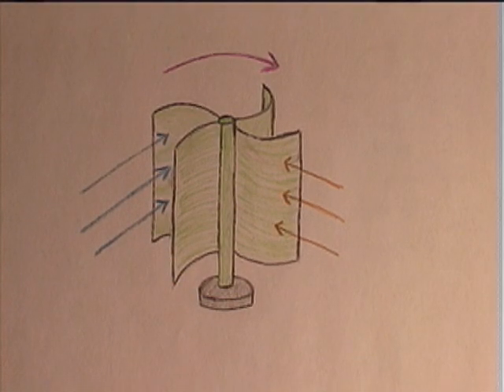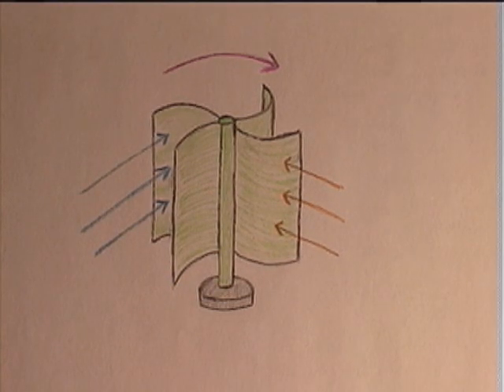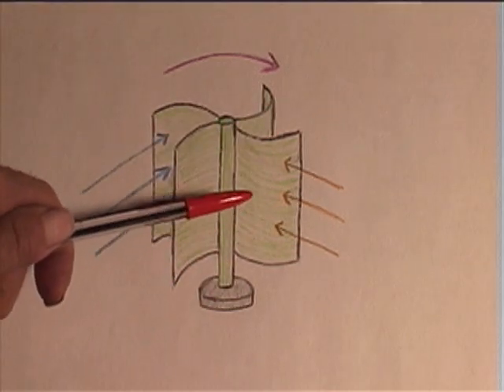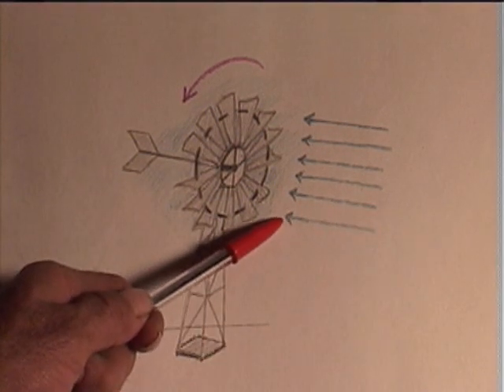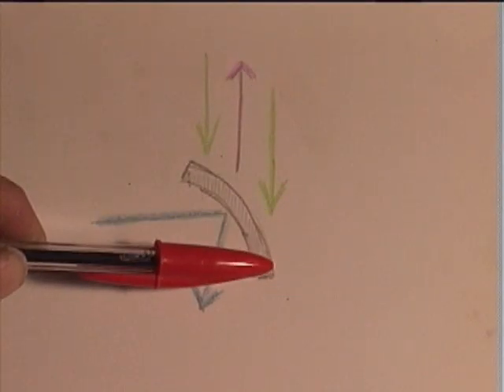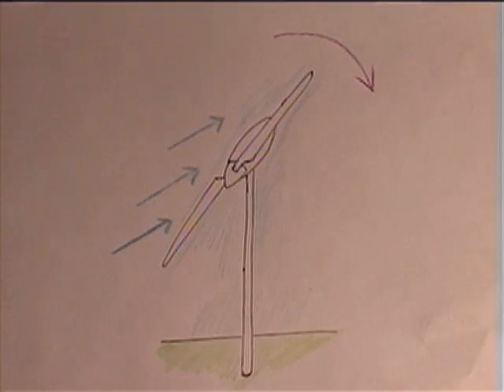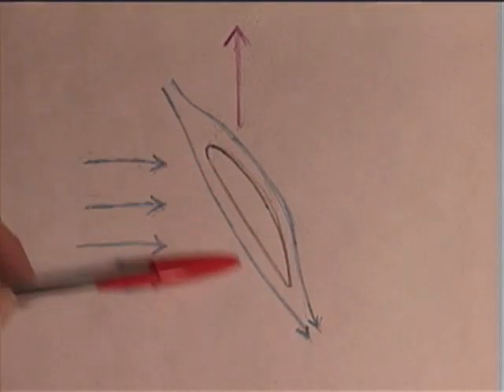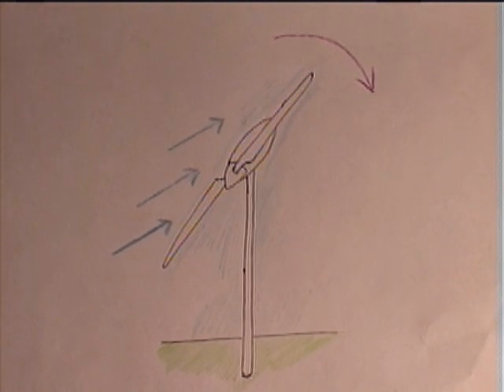Best Wind Turbine Design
3 Basic turbine types evaluated.